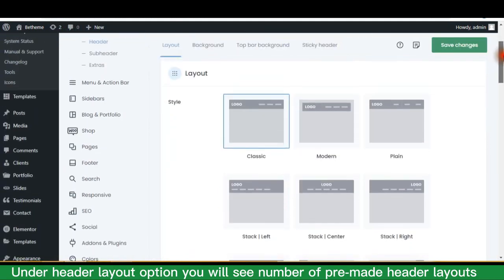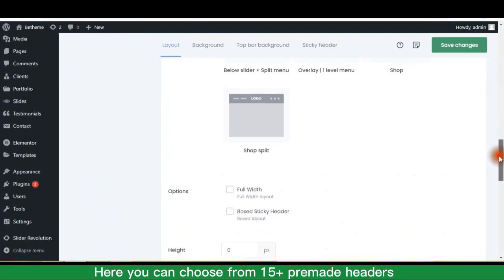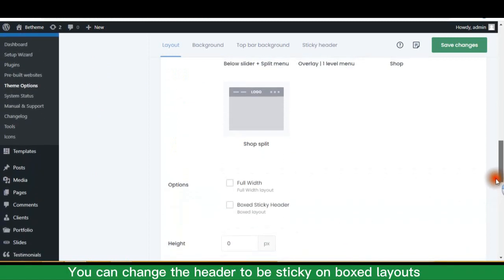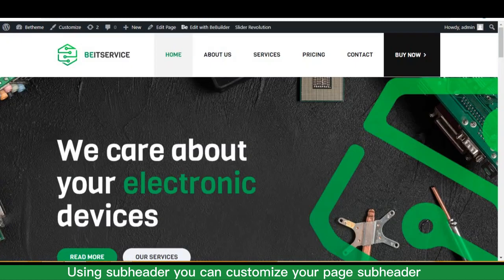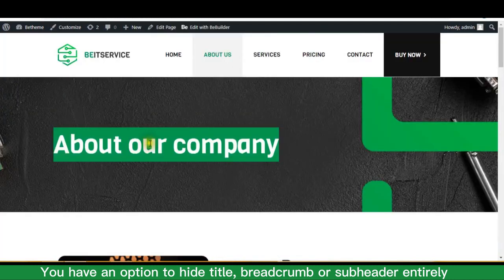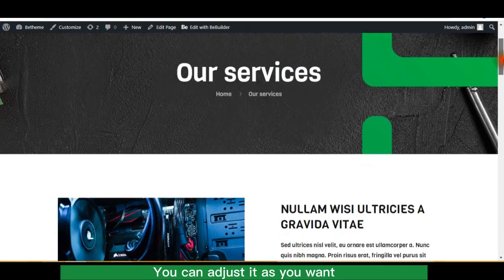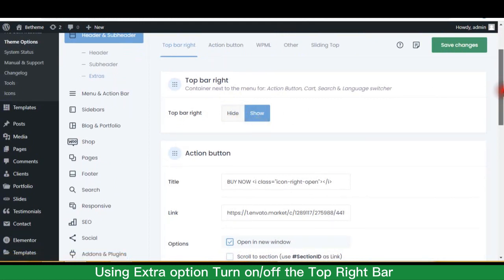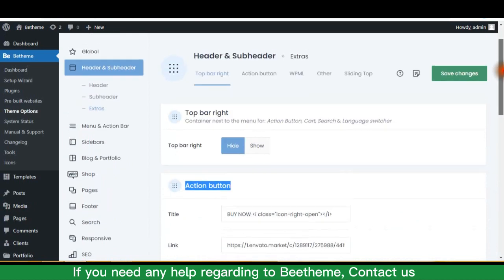Betheme Tutorial #2 Header and Subheader Options | Setup Header using Betheme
Betheme Tutorial #1 Global Options

This section will help you with setting up the header and subheader options. There are many options to choose from and countless possibilities to create your own header style.